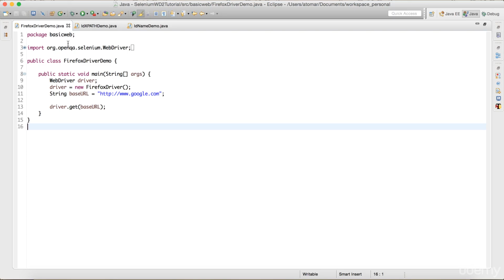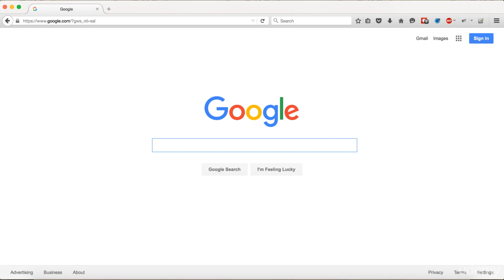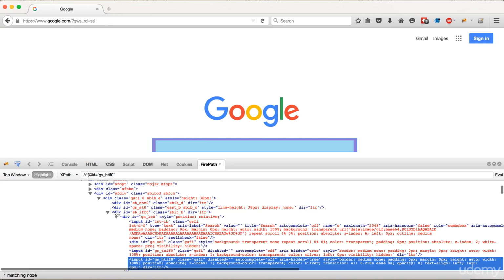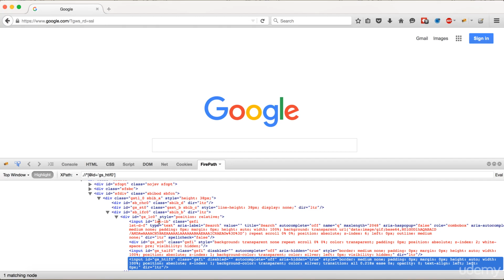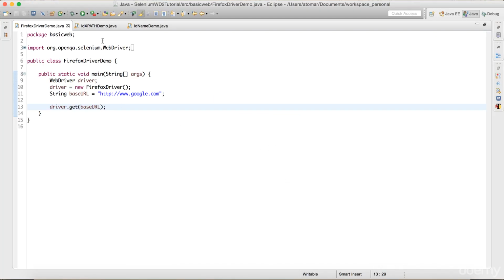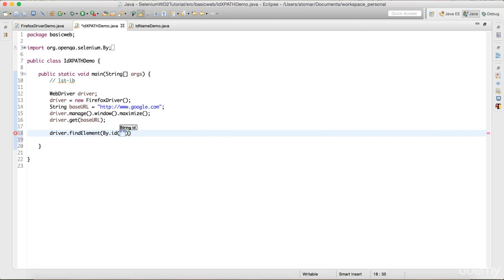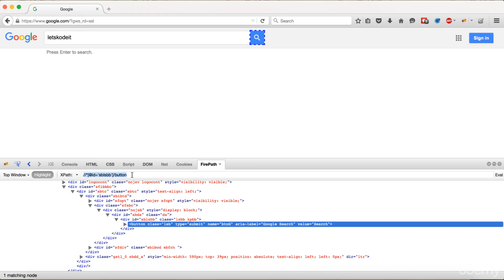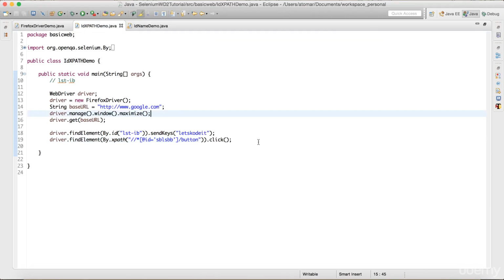49 Find Elements Using ID And XPATH